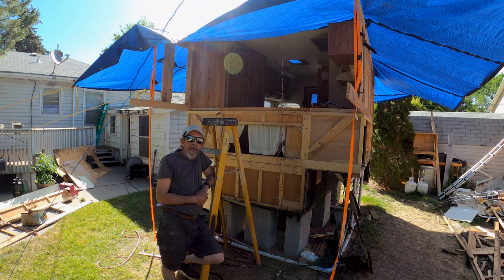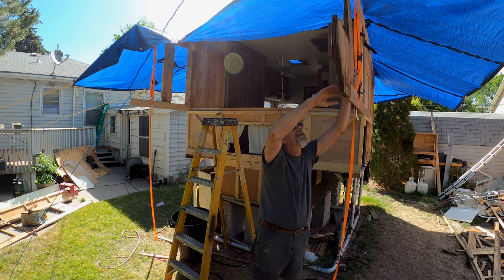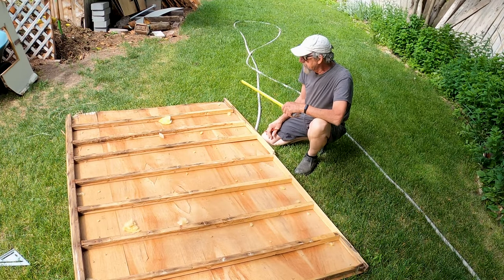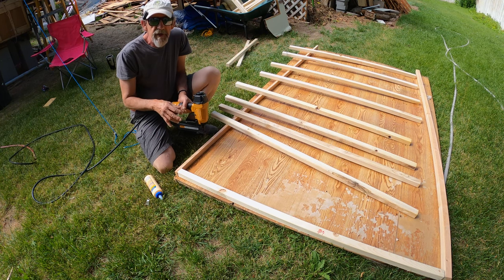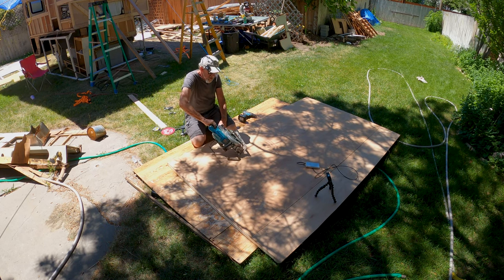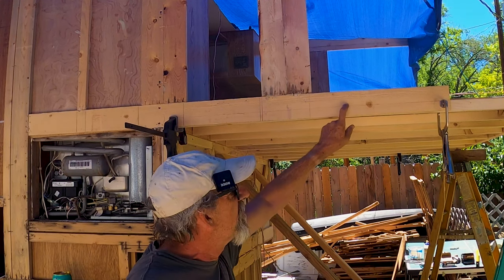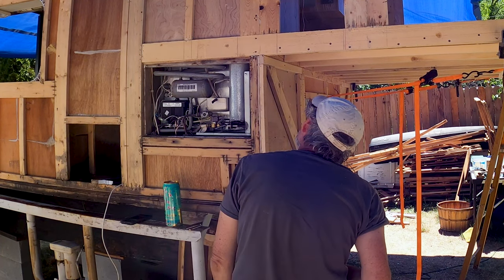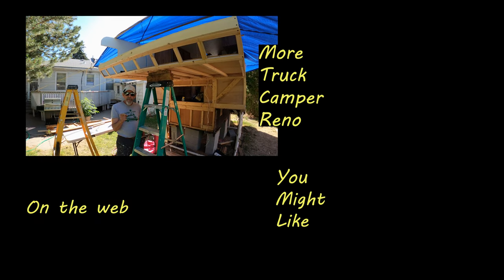Rebuilding & Installing the cabover bed ..Vintage Truck Camper Restoration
In Episode 14 of the truck camper restoration, I rebuilt the cabover bed deck and install it.

Thanks